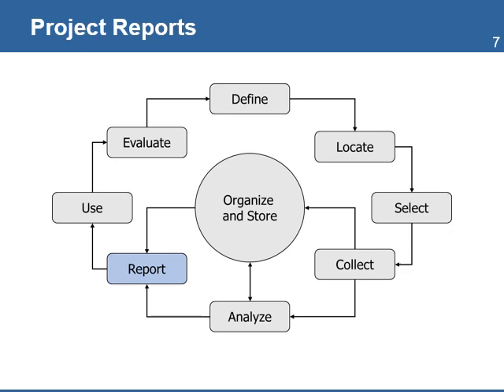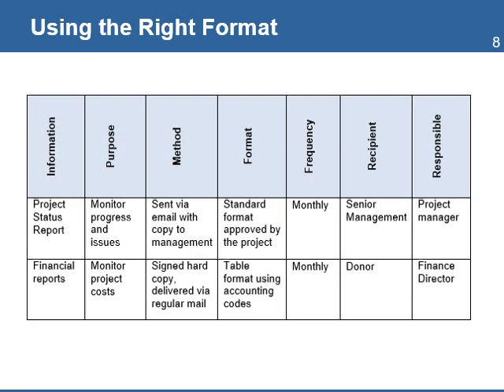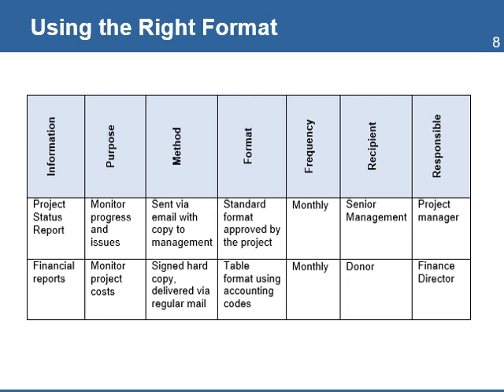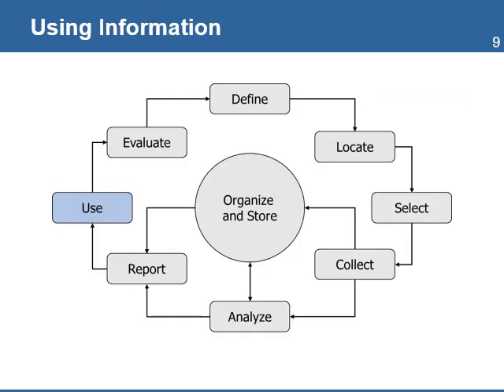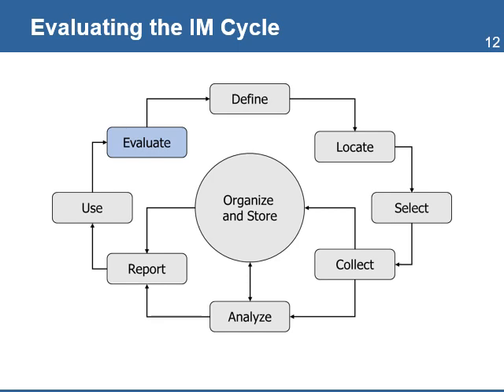Lesson 7-5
EPM   Managing the Information Cycle 2